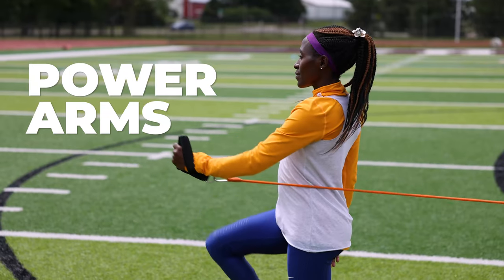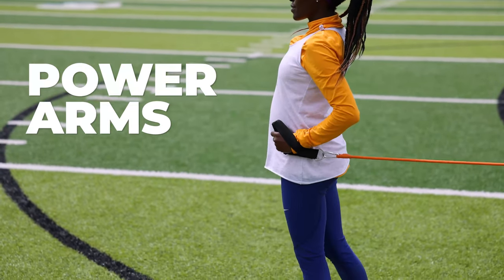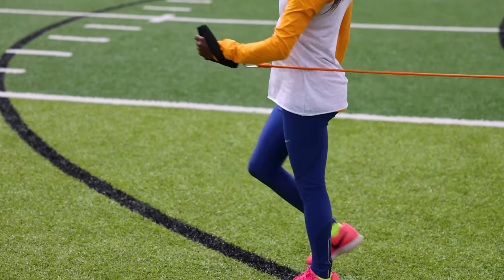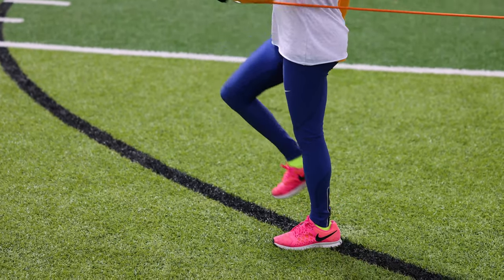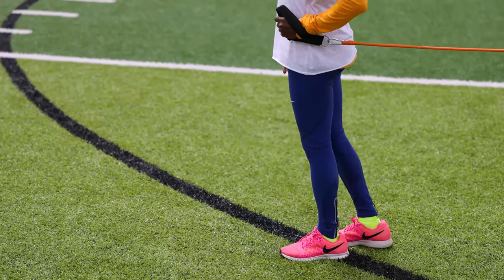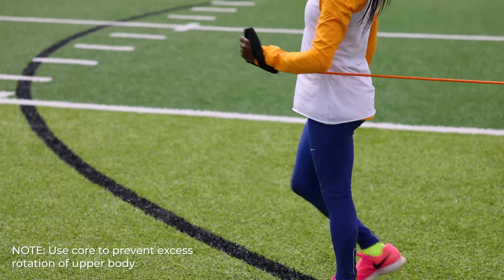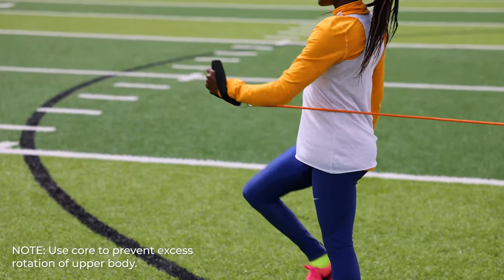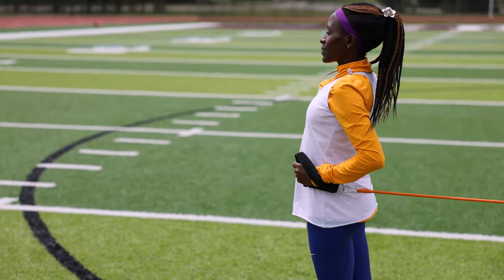Power Arms Running Form Drill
The Power Arms running form drill targets the shoulder muscles, but also core muscles promoting good posture and balance.

- Stand on your left foot with your knee slightly flexed and with your right foot just off the ground.
- Hold a resistance cord, which is tied at hip height to a firm structure behind you, in your left hand, with the hand positioned next to the hip
- Push the hand with the resistance cord straight forward. Stop when your left elbow reaches yoru left hip. As you push forward, the opposite, right leg swings forward and upward to hip level.
- Return the left hand back to the left hip and sweep back the right leg.
- Repeat 10-15 reps for one set and switch to the other side.